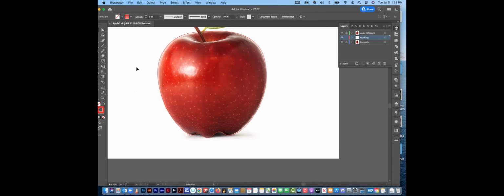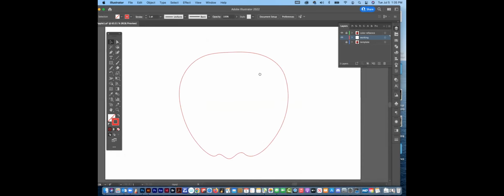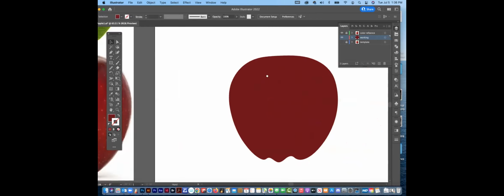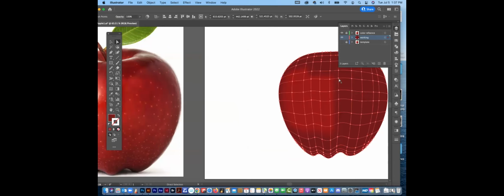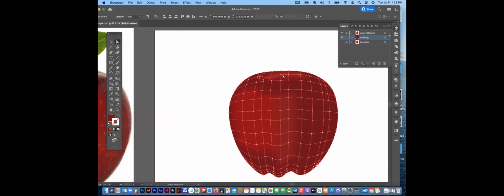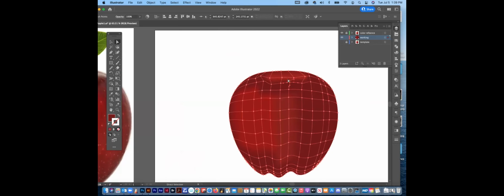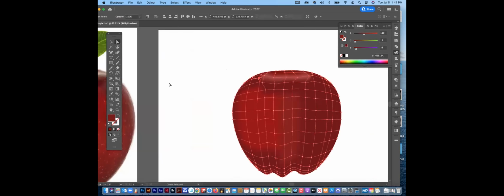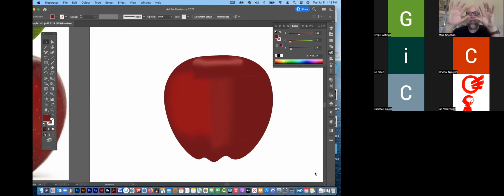DART 112 july 5, 2022